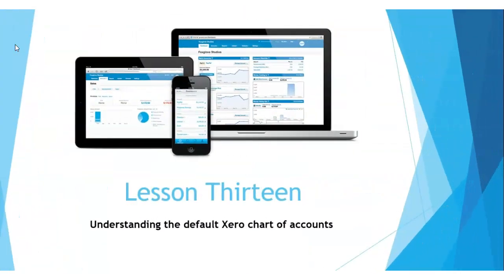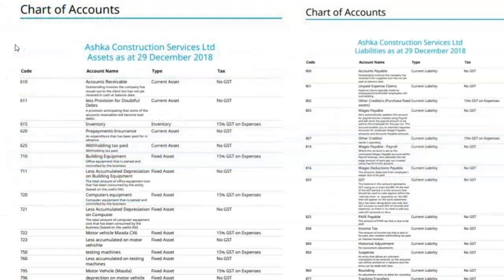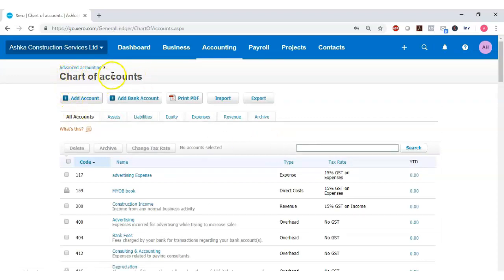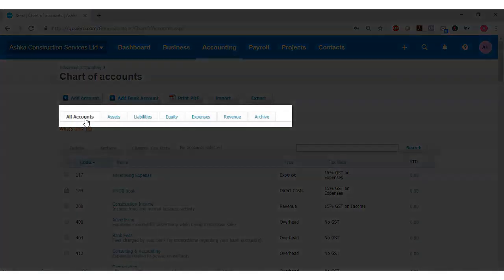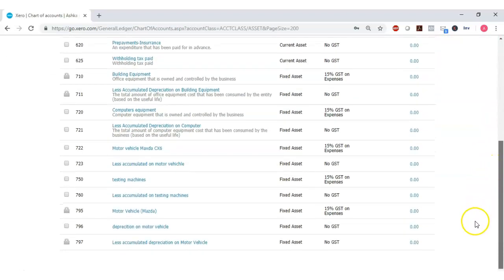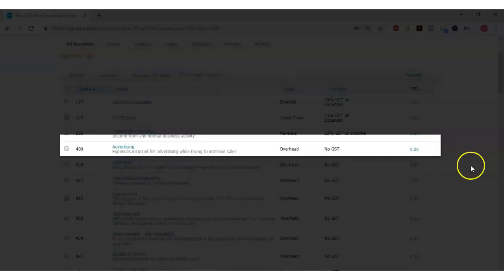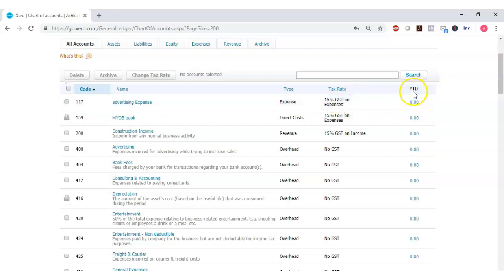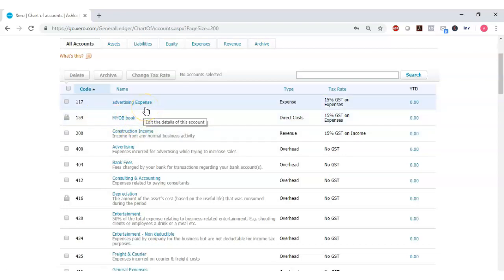Understand the default Xero chart of accounts. Lesson 13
In this lesson, you will understand the default Xero chart of accounts.

Become a competent and confident Xero user right from the comfort of your own home or office in just less than 4 weeks.

Certificate in XERO Accounting is a “must do course” for those who are running their own business or looking for a job in the office (administration) finance, bookkeeping and accounting areas.

Certificate in Xero Accounting course consists of 4 different Xero and Accounting modules and it is designed to teach you step by step how to setup your accounts in Xero and process huge accounting transactions in the real business setting. The course walks you through to the entire 9-steps Accounting Cycle and Xero setup processes and hence you will learn Xero software from scratch in a very easy-follow and practical manner.

Certificate in Xero Accounting course suits all skill levels and no previous knowledge of Accounting or Xero Software is required as it covers both Accounting and Xero from scratch in a progressive manner, meaning starting from Basic Accounting and Xero then goes to Intermediate and finally to Advanced level.

Based on our research and client feedback, it is the first Xero Accounting course that integrates both Xero & Accounting skills to give you all the necessary knowledge and practical skills required to be successful in managing real business accounts in your business or at your workplace if you are working for an employer, even if you don’t have any previous accounting or Xero knowledge.

Over 2000 learners have successfully trained with us and you can find their success stories here.

Resource for this course:
To complete this course and make the most of it, you need the course exercise file and the Accounting for Absolute Beginners Book. You can now download both files for FREE below.